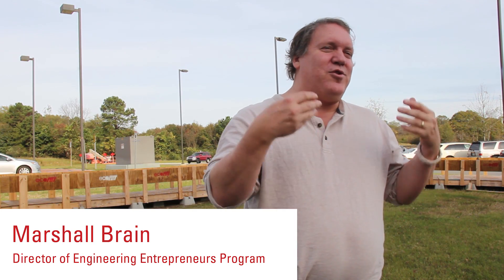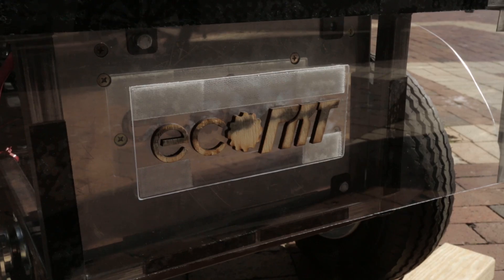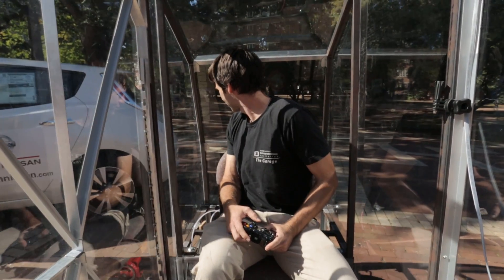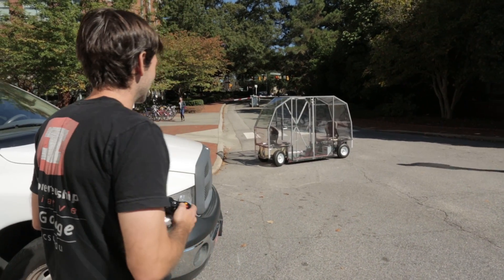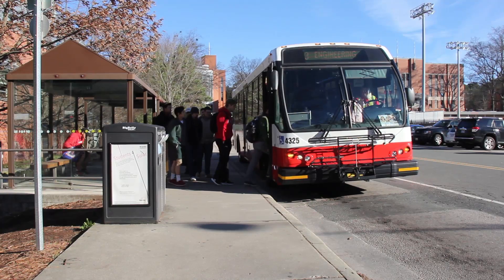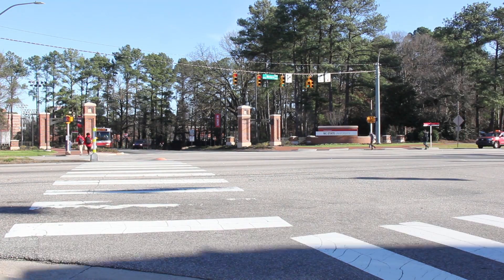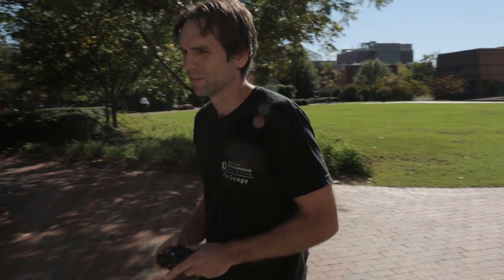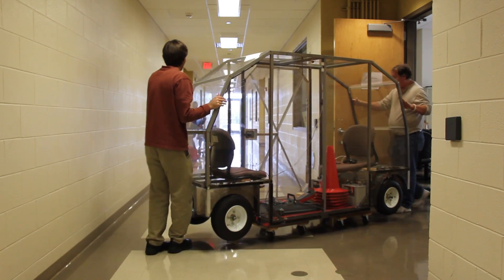EcoPRT and the future of transportation on NC State campus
Marshall Brain explains how EcoPRT (ecological personal rapid transit), a low-cost urban rail system will enhance transportation across campus at NC State University.